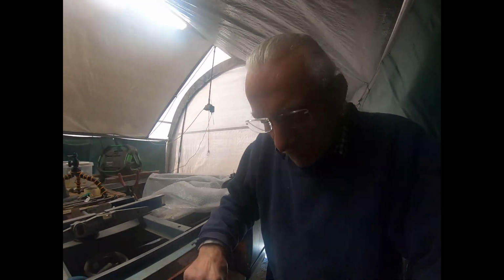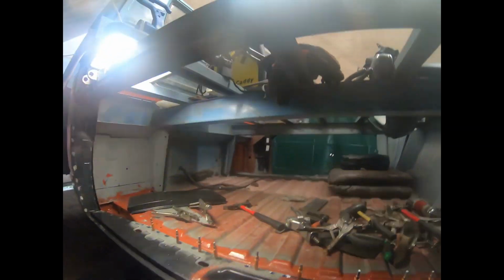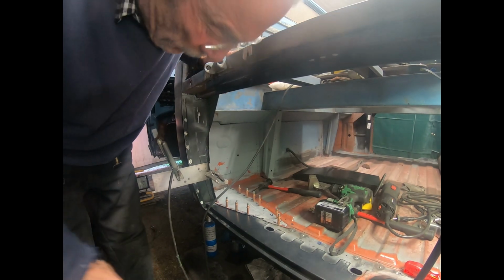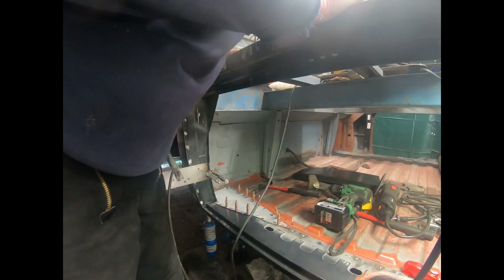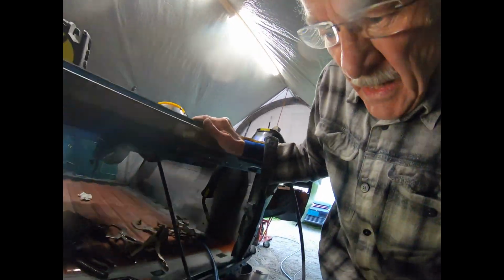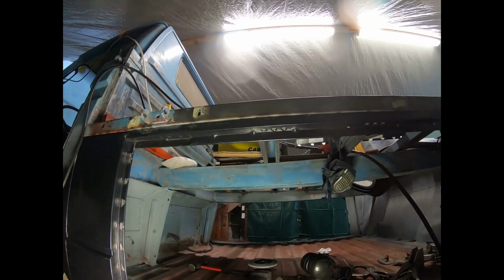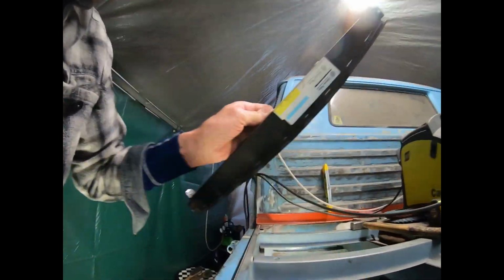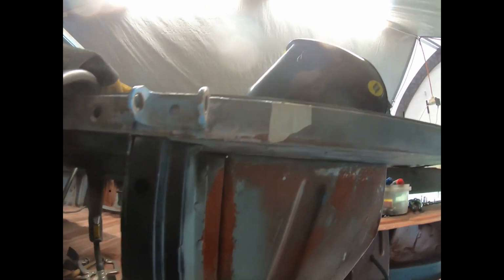HCS Restoration VW T3#welding outer-rocker# floorpanel#Outerpanel part 4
vdubrun21 HCS RestorationVW T3 Part 4 welding outerrocker#closing the cargo floor between the inner rocker and the outer.rocker# prepping Wheelarce and the inner wheelhouse.welding the outerpanel# closing# wheelhouse.